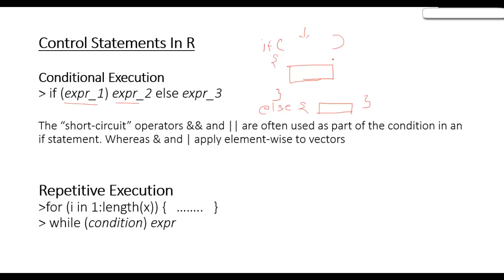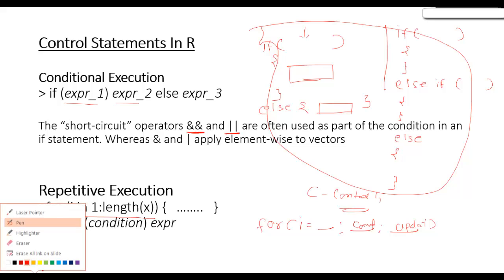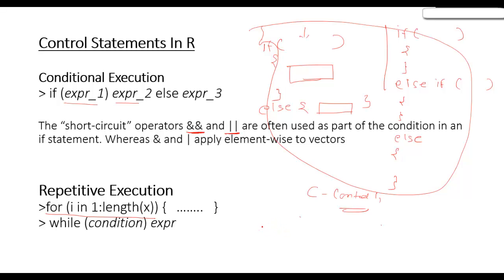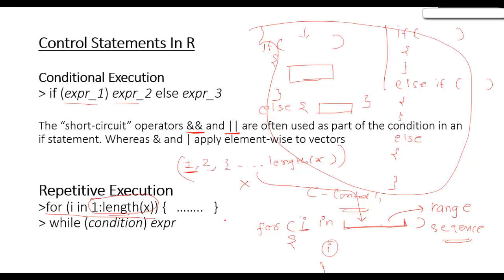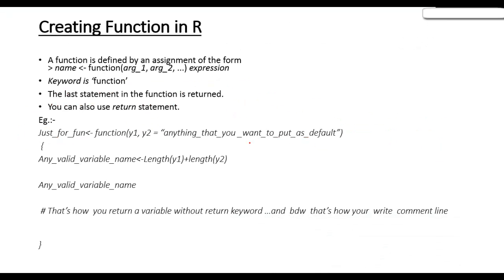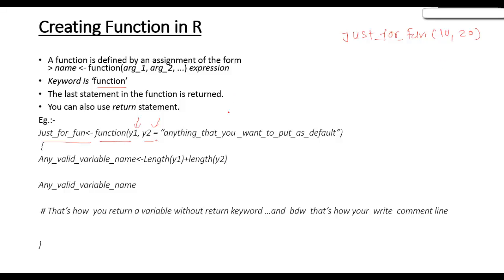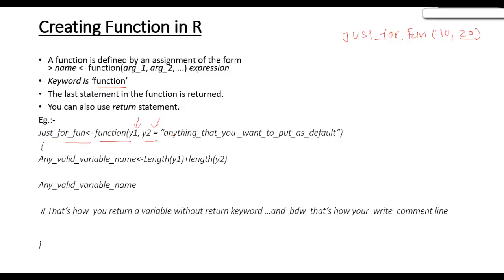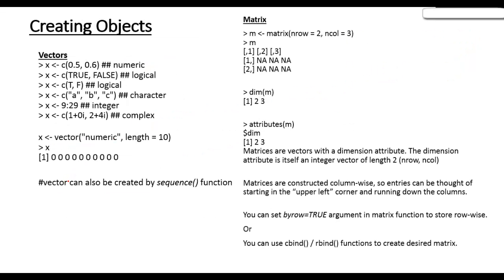introduction to R conditional statements , loop and functions